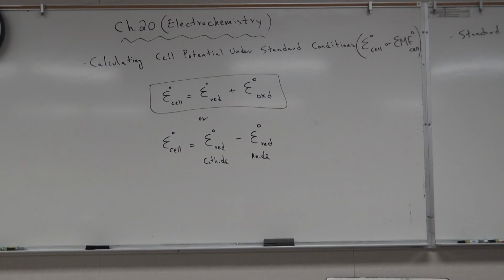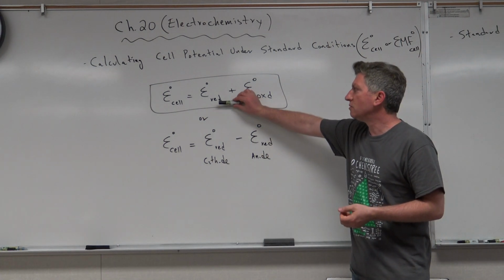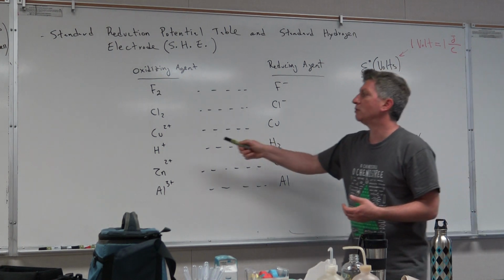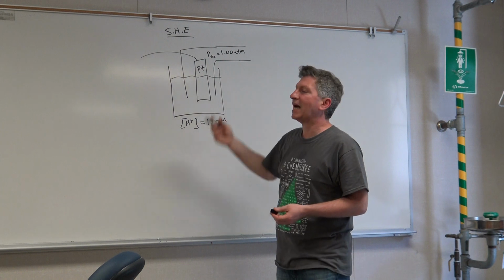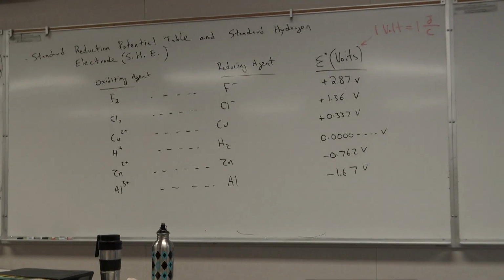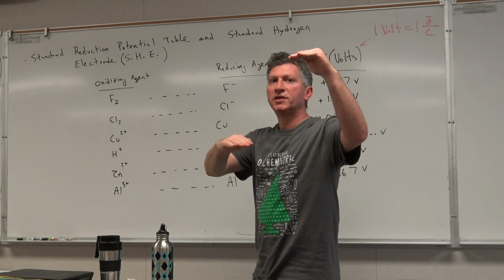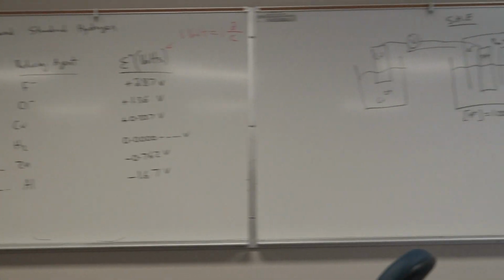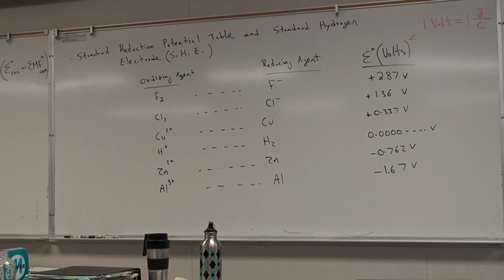Ch 20 Calculating Cell Voltage V5